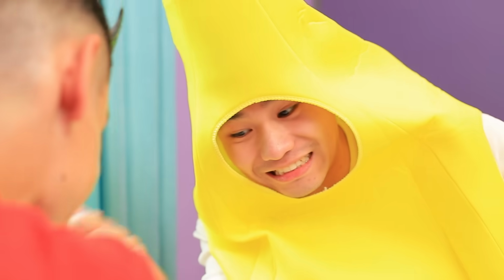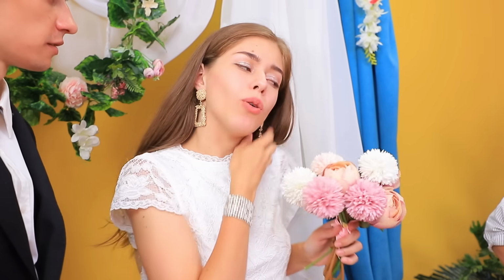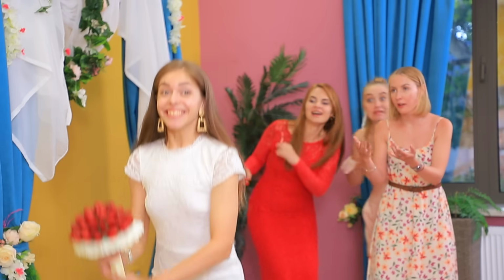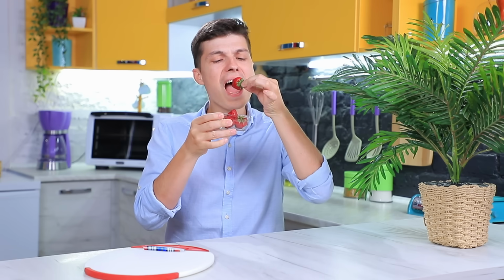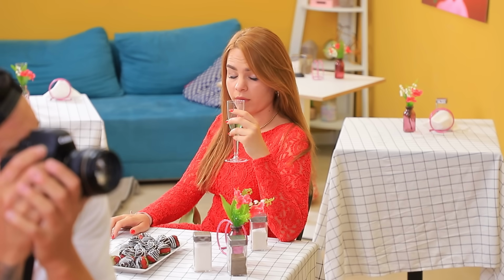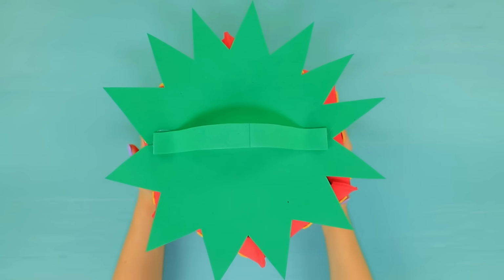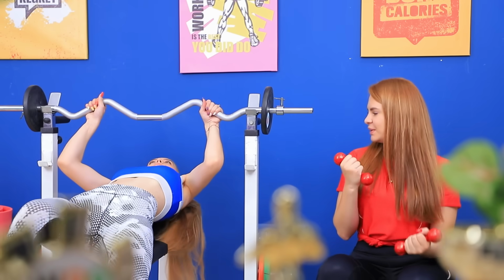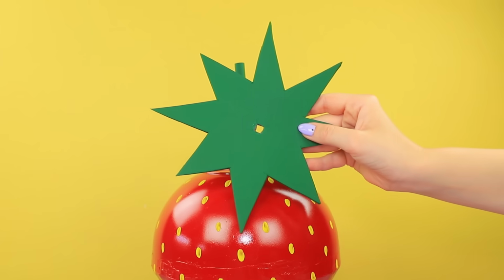Strawberry Challenge! Strawberry Hacks and Pranks!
Do you like strawberries? We love her! And they even came up with a strawberry challenge that no one will get bored with for sure!

Supplies and tools:
• Plastic cup
• Acrylic paint
• Sponge
• Foam paper
• Straw
• Styrofoam ball
• Confectionery glaze
• Strawberries
• Crepe paper
• Cardboard
• Hot glue gun
• Cardboard roll
• Ribbon
• Garlic
• Syringe
• Milk chocolate
• White chocolate
• Thermal insulation
• Zipper
• Plastic bowls
• Foam polyethylene